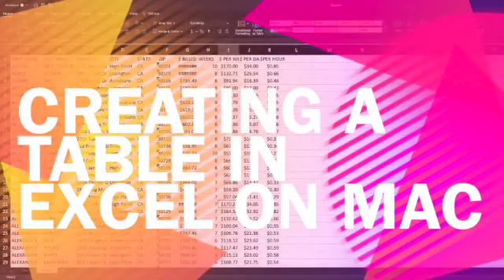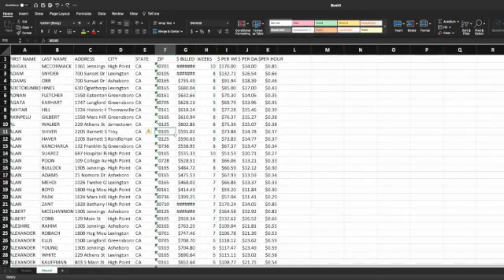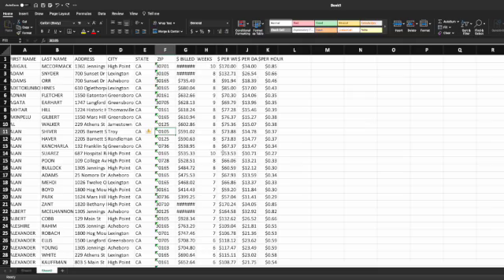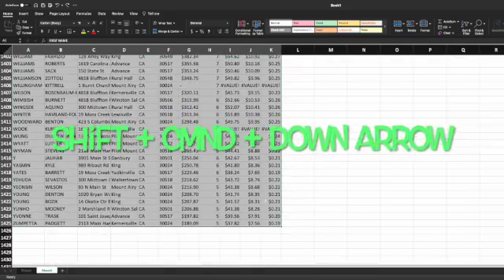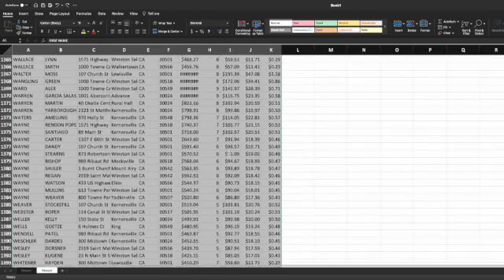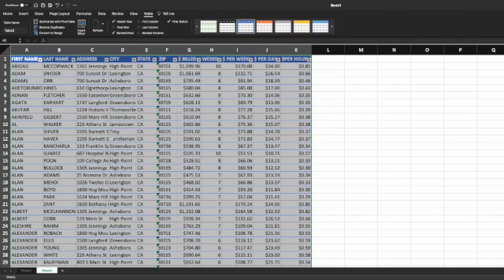Creating Table In Excel on Mac SD 480p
Watch this tutorial to find out how to create a table in Microsoft Excel.